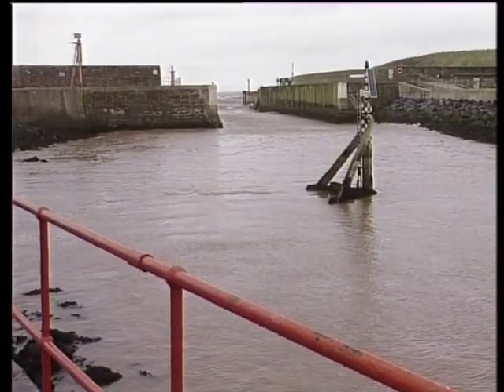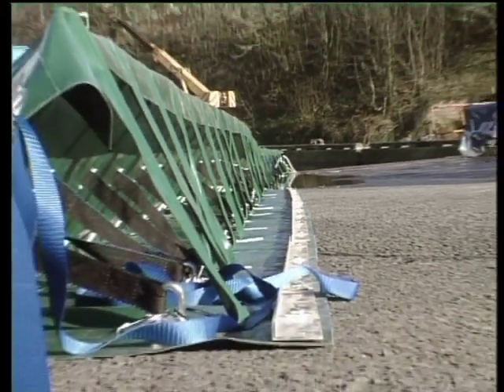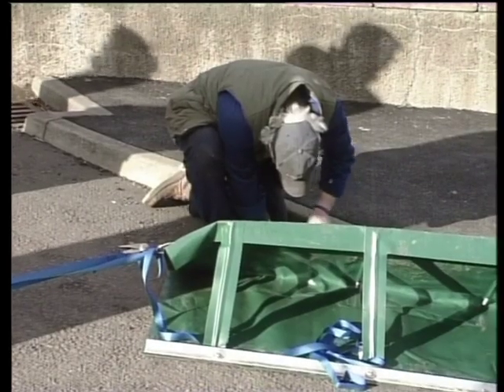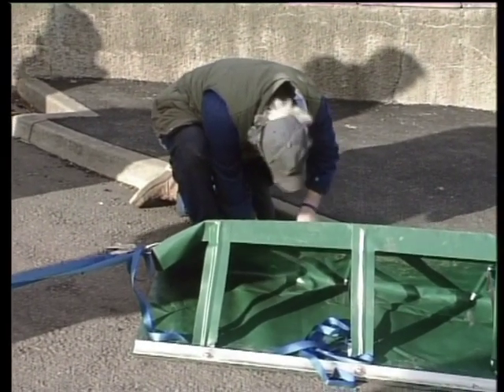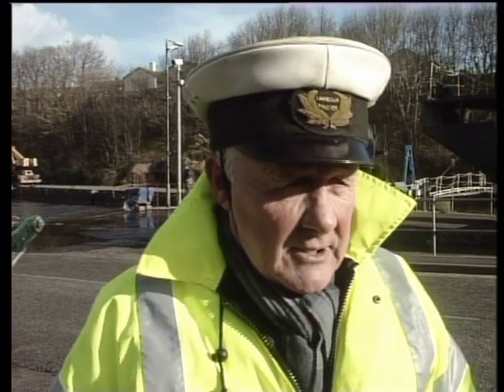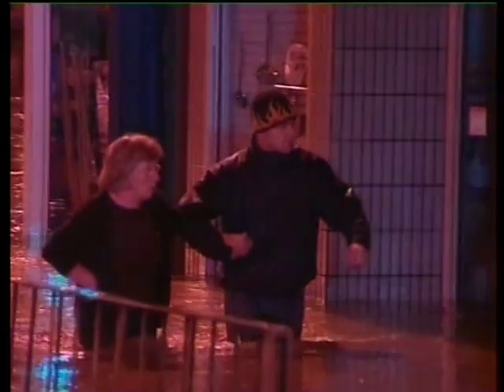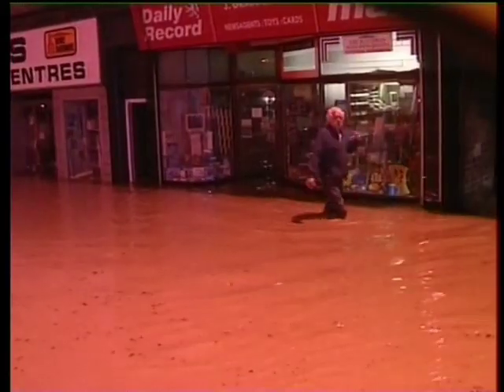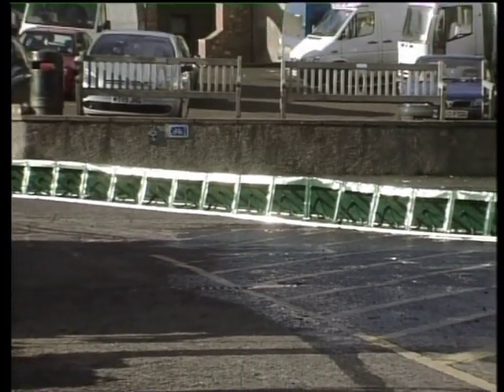Flood barrier demonstrated in Eyemouth, Scotland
Demonstration of Rapidam to protect Eyemouth from flooding. The barrier is bolted across the road to deflect the surcharged waters from the river Eyewater into the harbour.